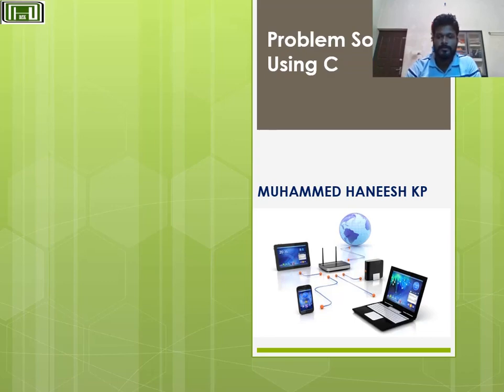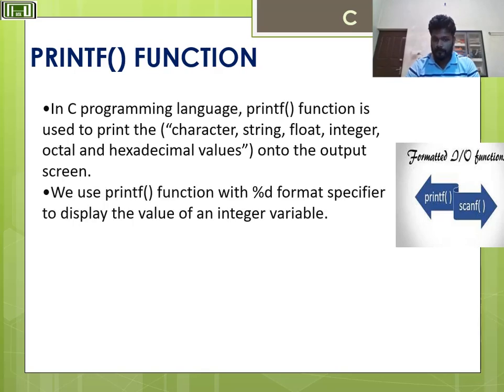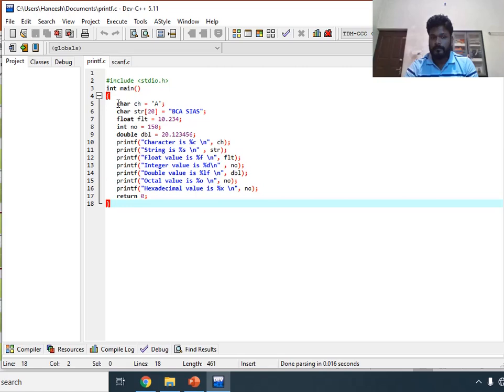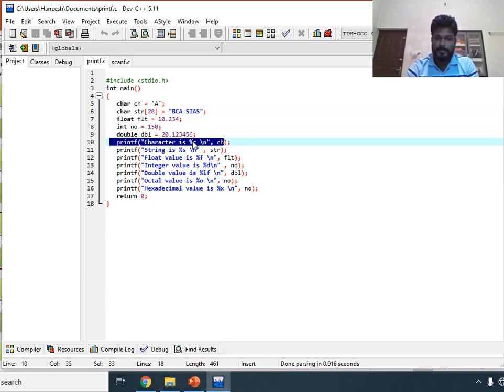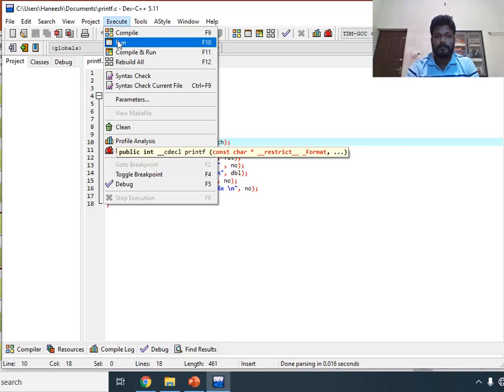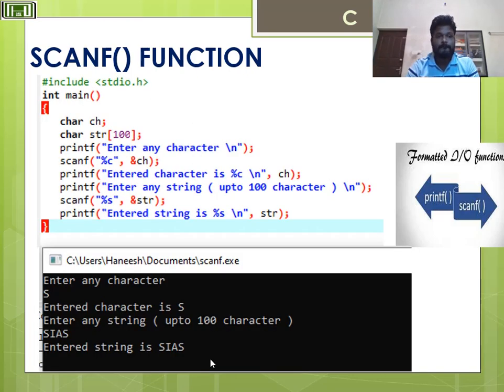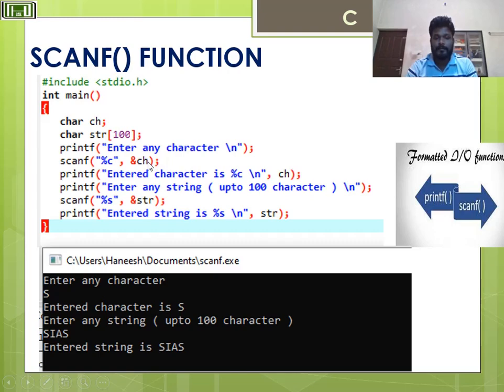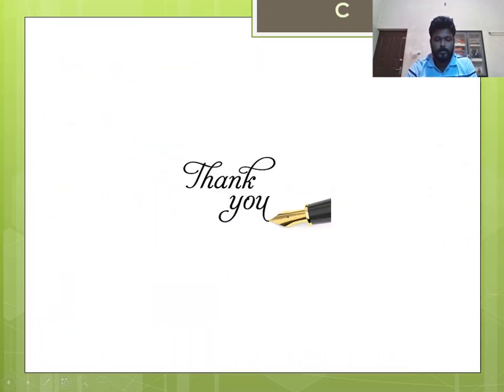printf() and scanf() functions